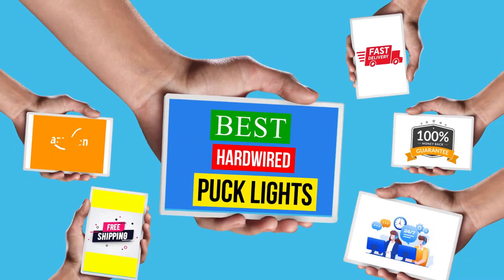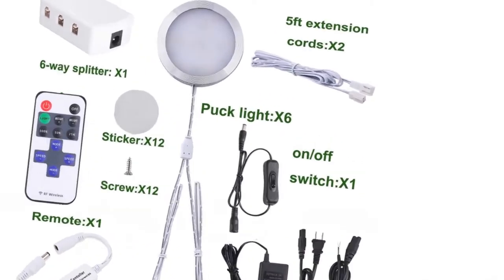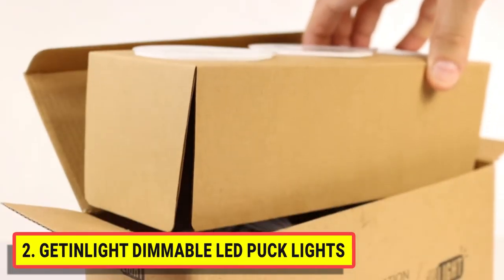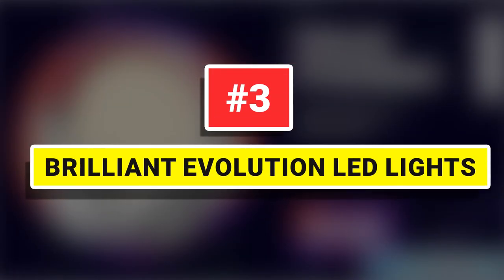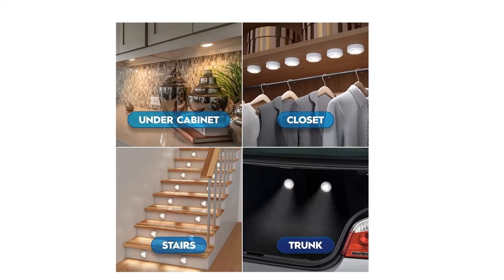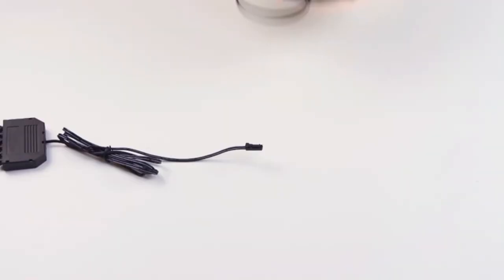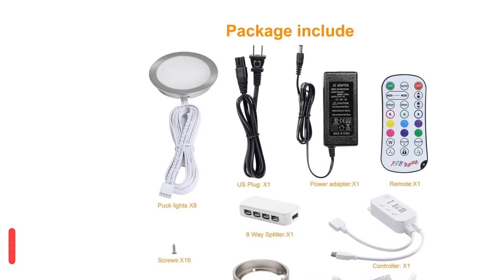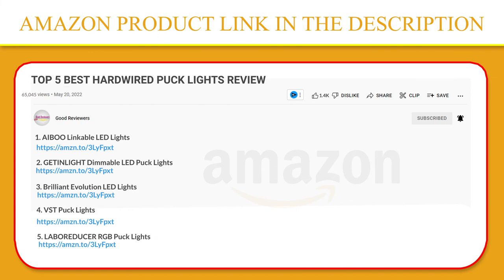Top 5 Best Hardwired Puck Lights Review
1. AIBOO Linkable LED Lights

2. GETINLIGHT Dimmable LED Puck Lights

3. Brilliant Evolution LED Lights

4. VST Puck Lights

5. LABOREDUCER RGB Puck Lights